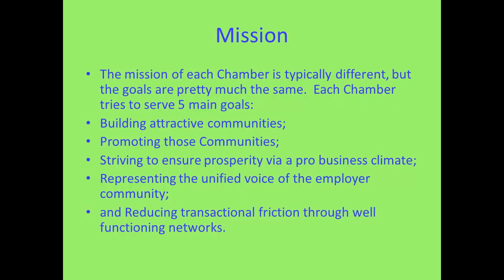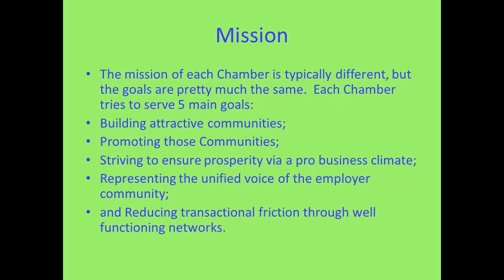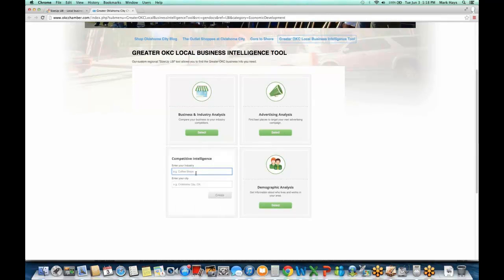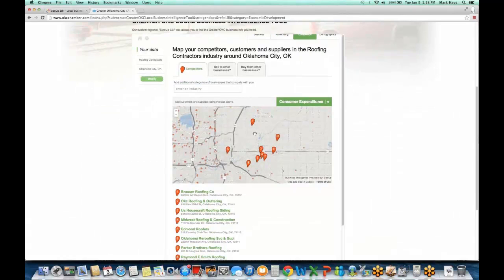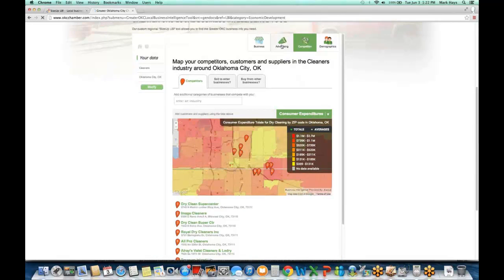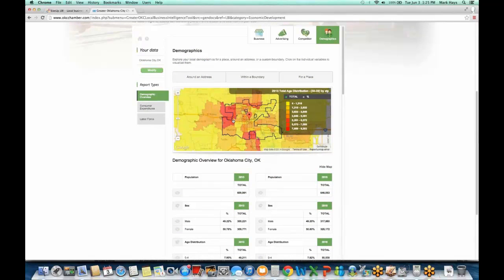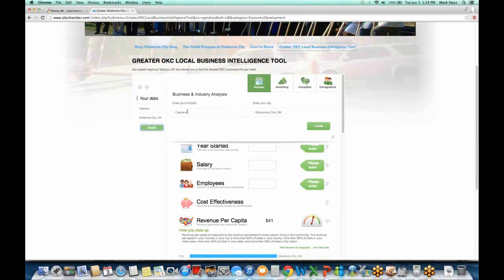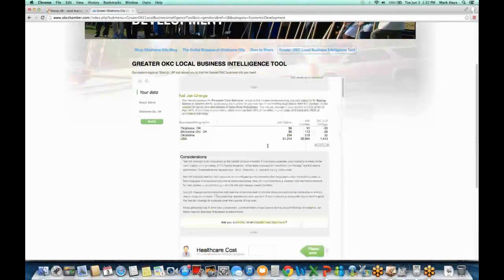Growing From Within: Help Your Chamber Members "SizeUp"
There is a saying in the Chamber world that goes "if you've seen one Chamber, you've seen one Chamber." This saying has a lot of truth because every Chamber serves a different community, each of which have a unique business and political environment. Maybe the things that make us different aren't important and we should instead focus on what all chambers have in common? First and foremost, every chamber of commerce exists for the purpose of helping small businesses prosper. They do this in numerous ways which include but are not limited to: politically advocating on behalf of the business community, providing networking opportunities, and educating small businesses by bringing in experts to speak about different subjects. Often, I hear leaders that get too focused on finding more members. If we instead focus our time and efforts on things that will add value to what we offer with membership, membership numbers will take care of themselves. If your organization directly impacts every member, they won't hesitate to cut a check when their annual invoice comes in the mail each year. During this webinar, I'll be sharing with you a business intelligence tool called SizeUp LBI and showing you how your team should use it to provide more value to current and future members. This tool is something that can directly impact every small business in your community, which, consequently, should greatly increase your membership numbers. True "win-win" situations are hard to find in today's world but I look forward to showing you a great example of one!
"You have to generate revenue as efficiently as possible. And to do that, you must create a data-driven sales culture. Data trumps intuition" -- Dave Elkington, CEO and Founder of insidesales.com
Join us for this practical discussion on SizeUp for Local Business Intelligence (LBI) with market intelligence expert, Mark Hays. You will learn exactly how this tool can help your local businesses or chamber members succeed.